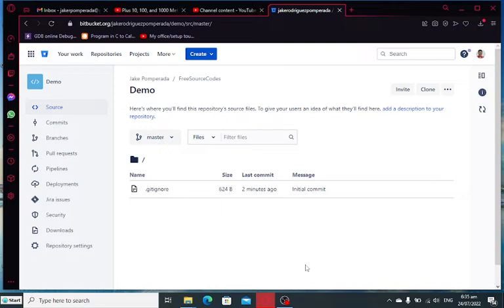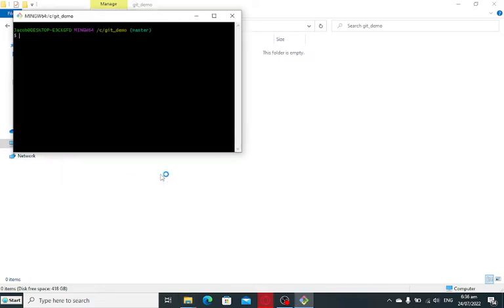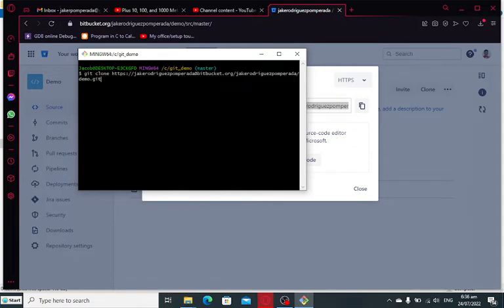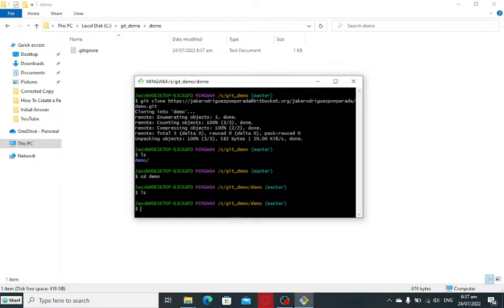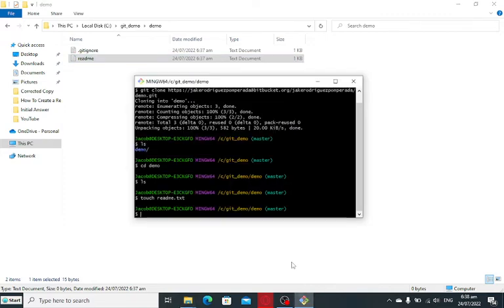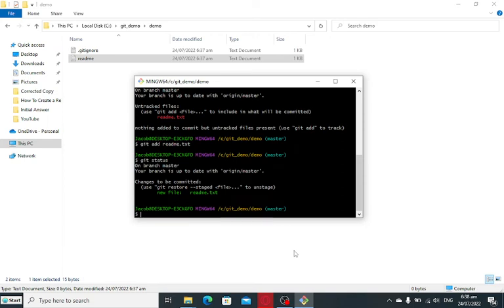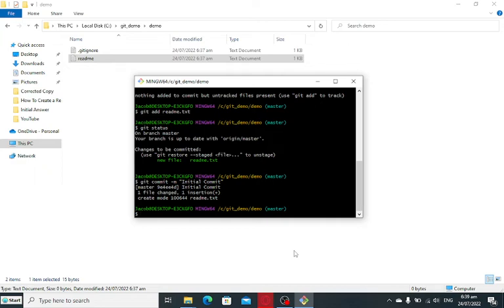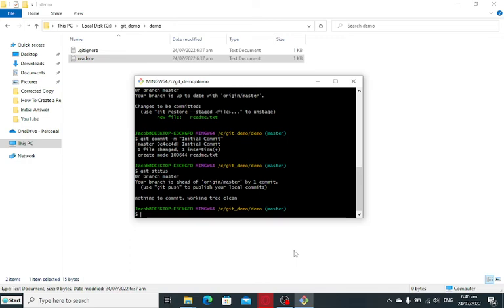How To Commit A File in Git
In this tutorial video I will teach how to commit a file using Git.

GCash Account